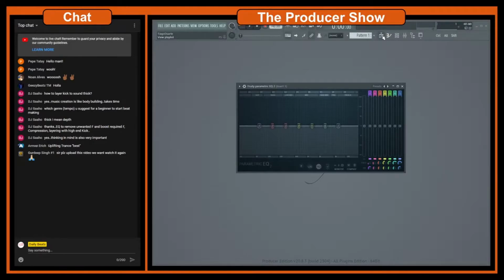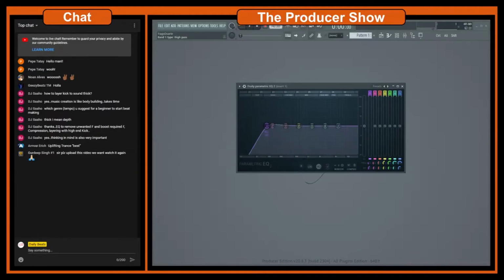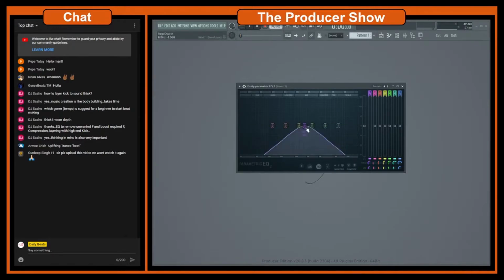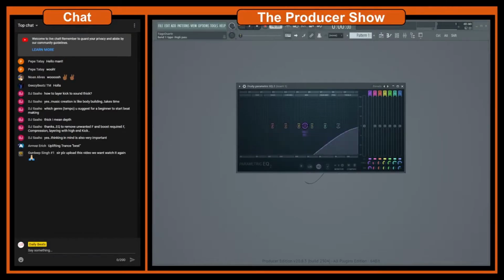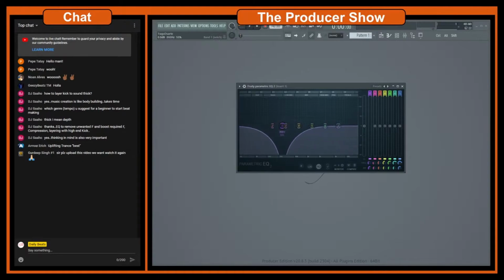What are the different types of EQ filters?